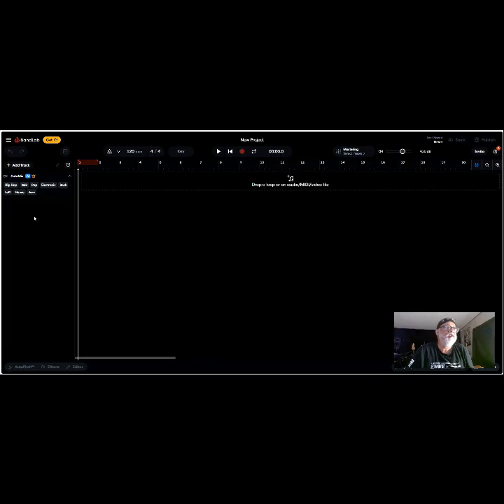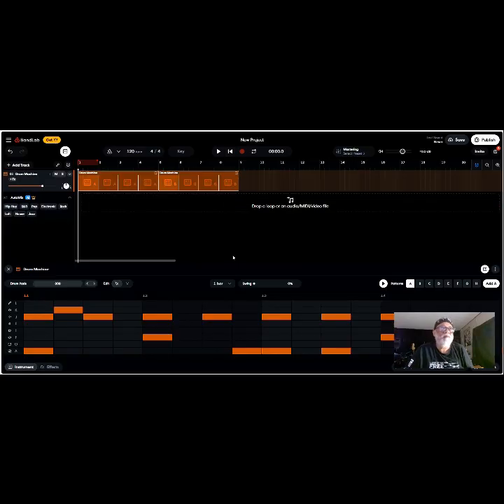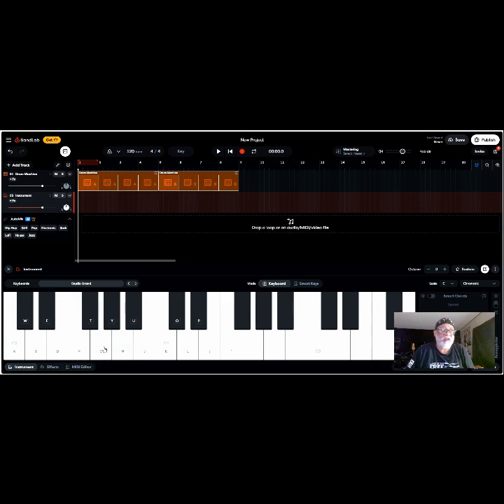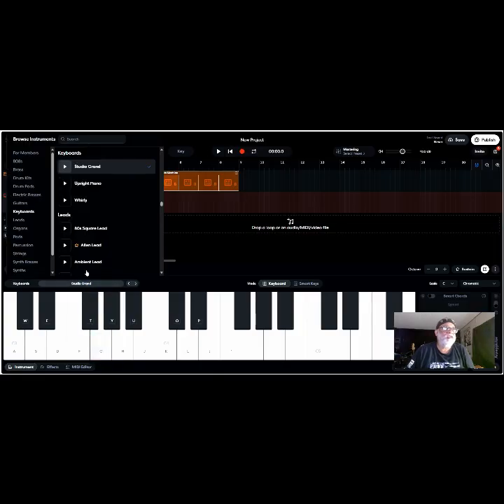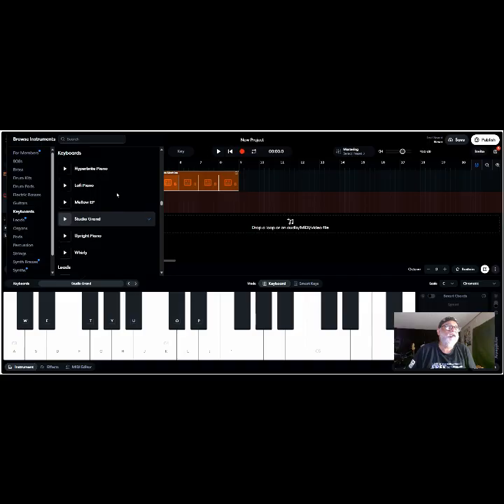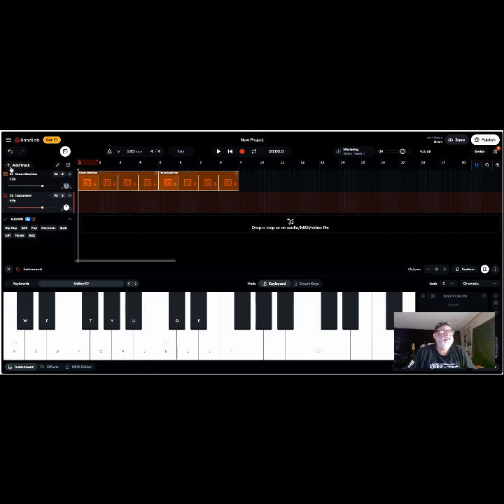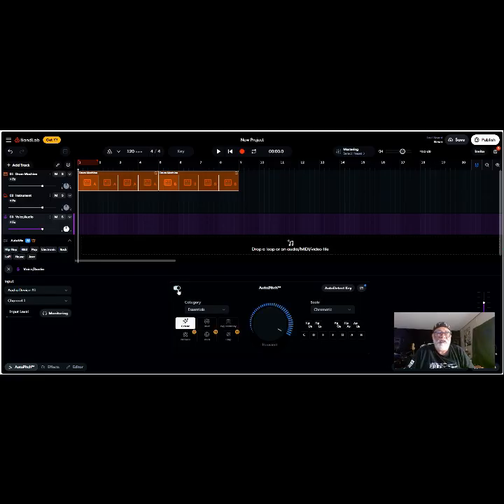How To Create Instruments Using BandLab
This tutorial will show you how to create instruments on BandLab